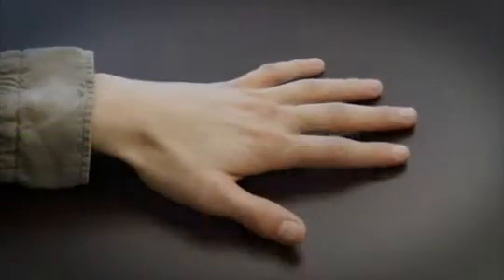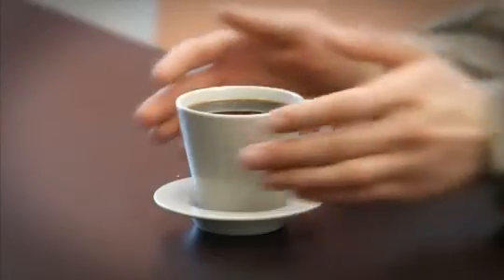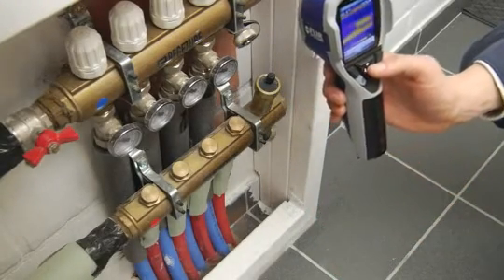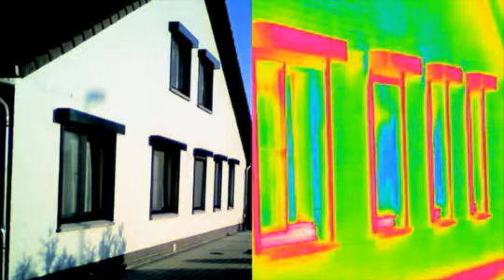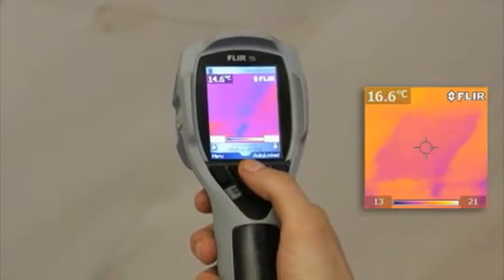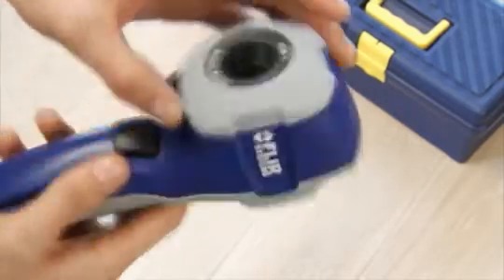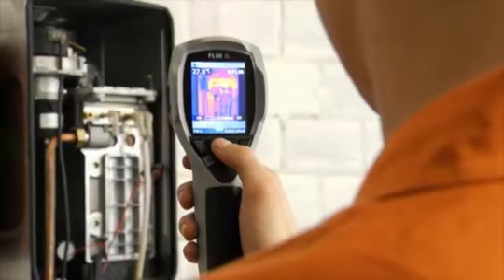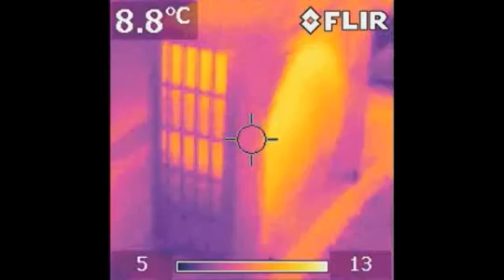Flir i5 Infrared camera - introduction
FLIR SYSTEMS -- Global leader in infrared cameras
Introduction
Infrared applications used every day -- electrical, medical, mechanical, building, R&D